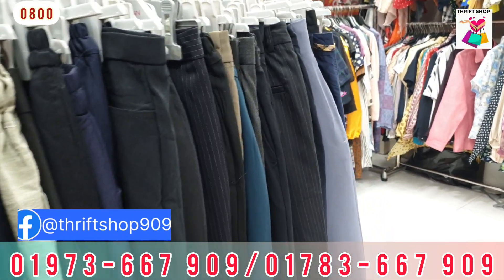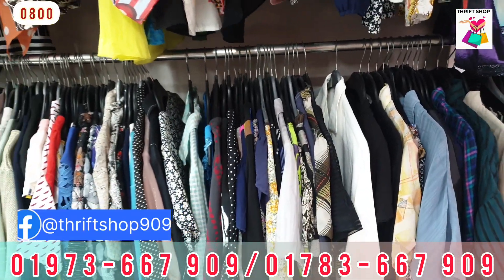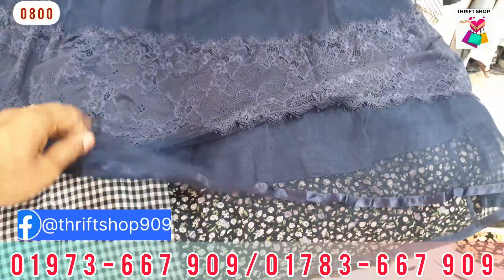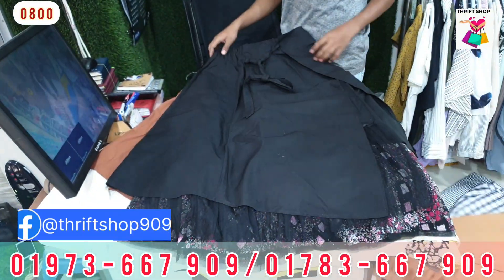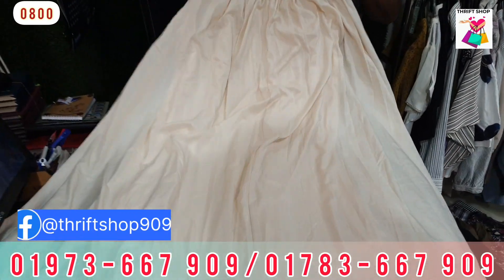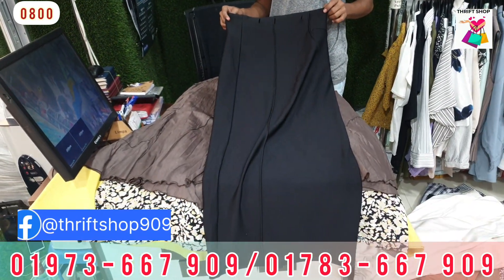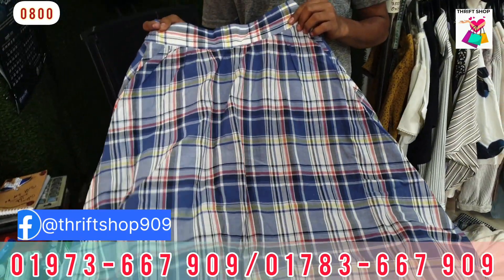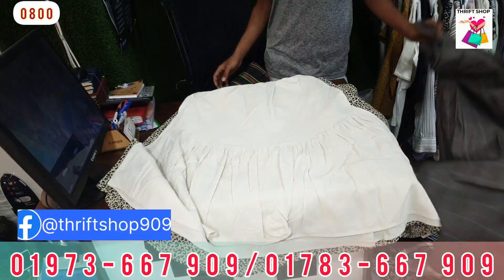অফার প্রাইসে চাইনিজ স্কার্ট thrift_shop 2024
Ladies dress wolesale & retailer
আমাদের প্রতিটা প্রোডাক্ট এক পিস করে সুতরাং আপনার পছন্দের প্রোডাক্টটি ক্রয়ের জন্য দ্রুত চলে আসুন আমাদের শপে অথবা অনলাইনে অর্ডার কনফার্ম করতে স্ক্রিণে দেওয়া নাম্বারে যোগাযোগ করুন- 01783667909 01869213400 (WhatsApp, IMO)
   পাইকারি ক্রয়ের ক্ষেত্রে বিশেষ মূল্য ও exchange  সুবিধা রয়েছে।।

শোরুমঃ
ইসমাইল ম্যানশন (৩য় তলা) এলিফ্যান্ট রোড ঢাকা ১২০৫ [গাউছিয়া মার্কেট সংলগ্ন]

     খোলা সকালঃ-   ১০:০০
     বন্ধ রাতঃ-          ০৮:০০

যোগাযোগঃ
(WhatsApp, IMO)